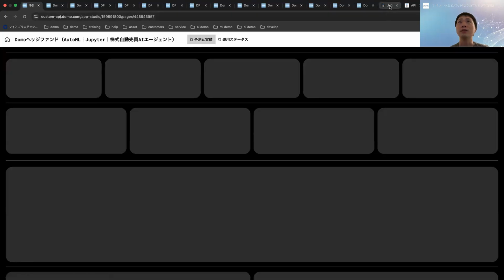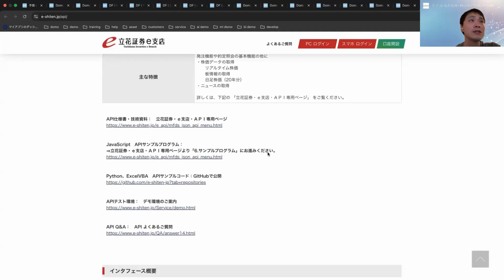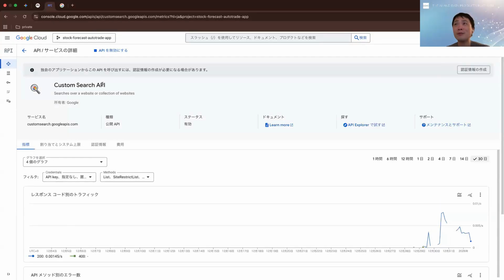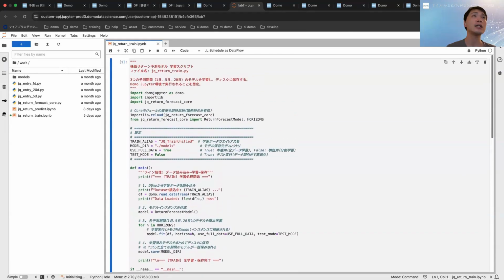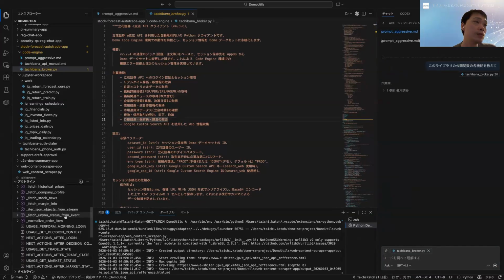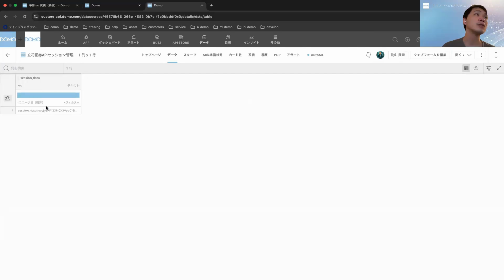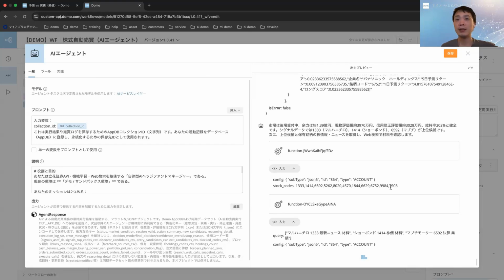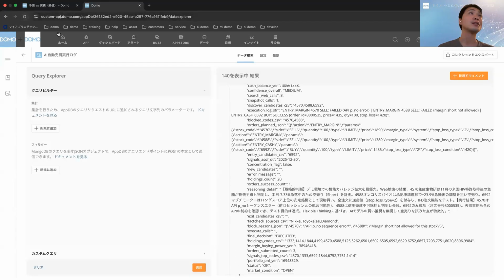Automated Stock Trading with Domo: Building an AI Agent Hedge Fund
How to build an Automated Stock Trading system using Domo AI Agents.

We demonstrate an end-to-end "Domo Hedge Fund" project built entirely within the Domo platform. This technical showcase highlights how AI Agents can execute trades autonomously by integrating with Python and AutoML models.

【Key Topics】
✅ Automated Stock Trading Pipeline
Ingesting market data via API, predicting trends, and executing orders in one seamless flow.
✅ AI Agents in Action
How to configure AI Agents to trigger external trade APIs based on prediction logic.
✅ Advanced Integration (Python & AutoML)
Using Jupyter Workspaces within Domo to run Python code alongside AutoML for precise modeling.

【💡 Behind the Scenes & Technical Insights】
Here are a few technical highlights and workarounds from this project:
- Overcoming API Documentation Hallucinations: We fed extensive, complex API documentation into NotebookLM to prevent LLM hallucinations, ensuring highly accurate Python code generation.
- Stabilizing the AI Agent: When calling the brokerage API, we designed the function's return values to include "Next Actions" and "Error Recovery Steps." This allows the AI Agent to autonomously retry and continuously process tasks without failing.

【Agenda】
Project Overview: The "Domo Hedge Fund"
Architecture: Data Ingestion & Jupyter Workspace
Building the Prediction Model with AutoML
The AI Agent: Executing Automated Stock Trades
Analyzing the Results (Log Data)
Closing Remarks